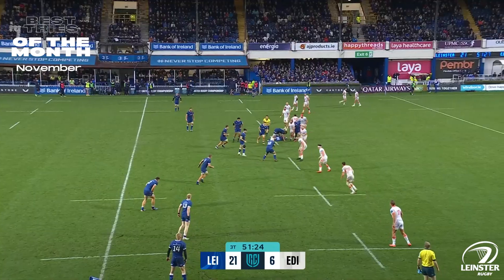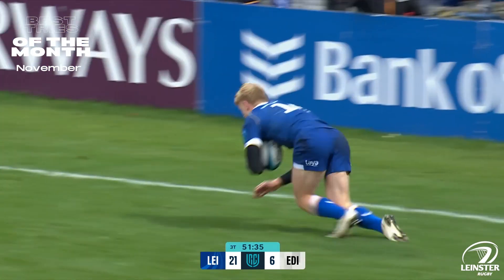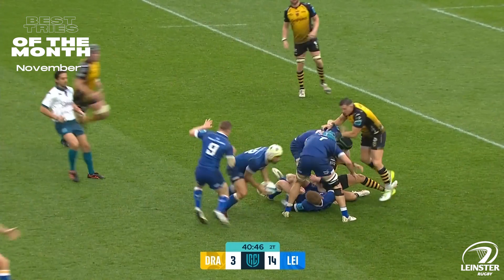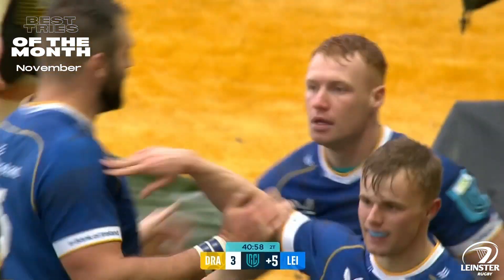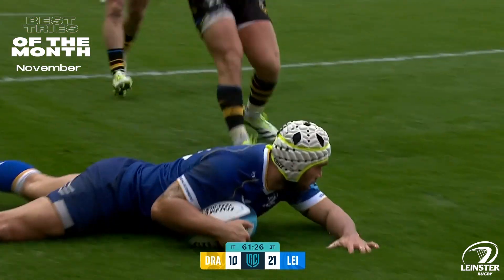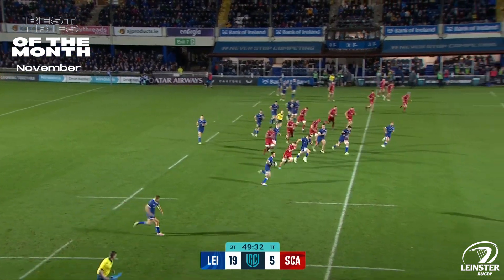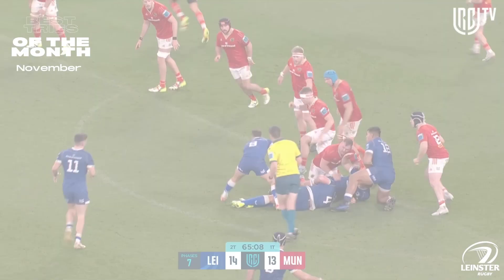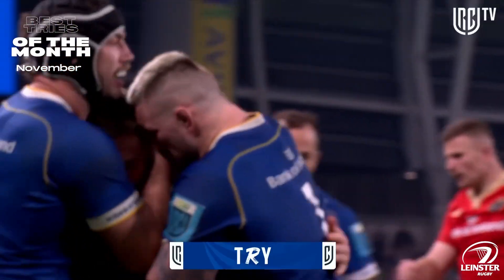🔥 | 𝗡𝗼𝘃𝗲𝗺𝗯𝗲𝗿 𝗧𝗿𝘆 𝗼𝗳 𝘁𝗵𝗲 𝗠𝗼𝗻𝘁𝗵 𝗻𝗼𝗺𝗶𝗻𝗮𝘁𝗶𝗼𝗻𝘀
Follow all Leinster Rugby games with live score updates and text commentary in the Leinster App: